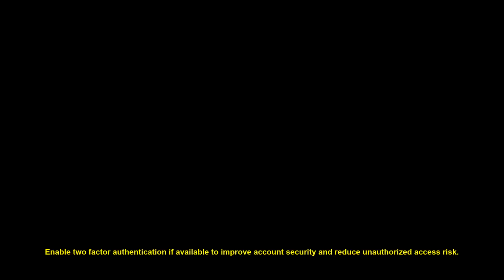How to login to Canva affiliate program for design subscription referrals - Complete Guide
Unlock the potential of passive income with our complete guide on how to login to the Canva affiliate program! In this video, we'll walk you through the step-by-step process for signing up and navigating the platform to maximize your design subscription referrals. Whether you're a seasoned marketer or just starting out, this tutorial is perfect for anyone looking to earn money by promoting Canva's amazing design tools. Don't miss out on this opportunity to boost your earnings!